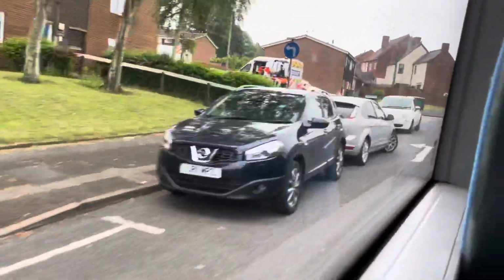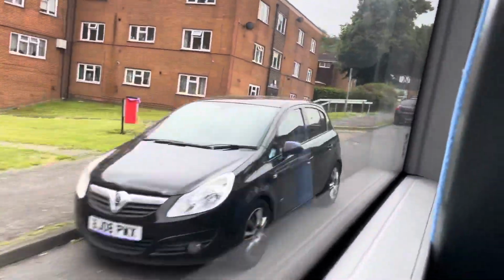298 Stourbridge Circular Partially Virtual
The 298 runs the same route as the 299 but goes the opposite way and runs hourly Mondays To Saturdays with no services on Sundays or Bank Holidays.